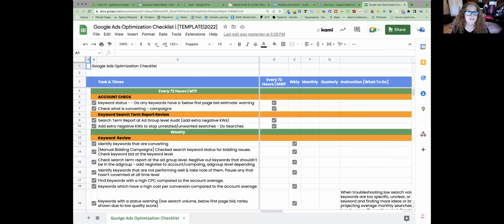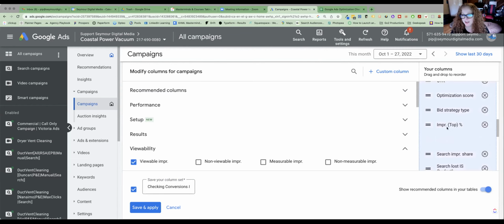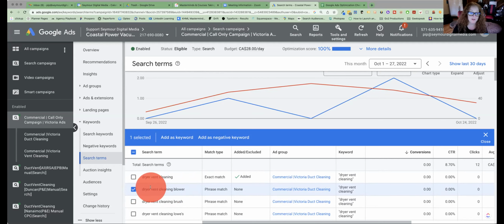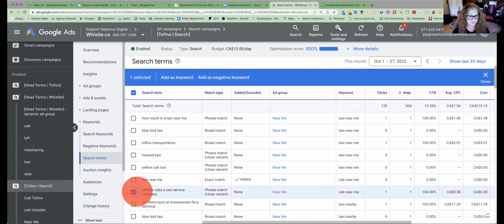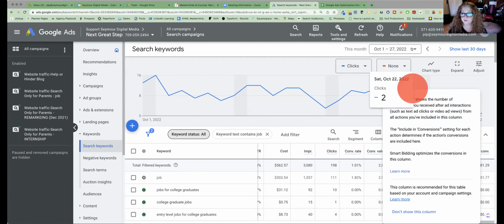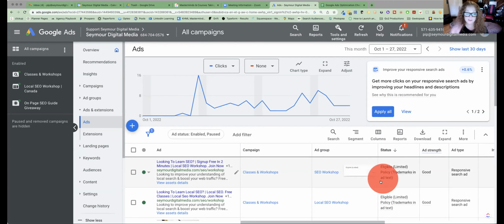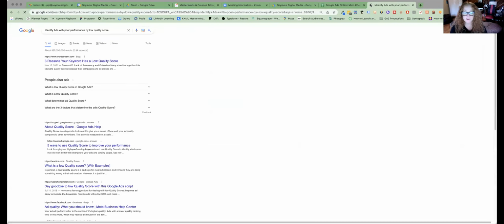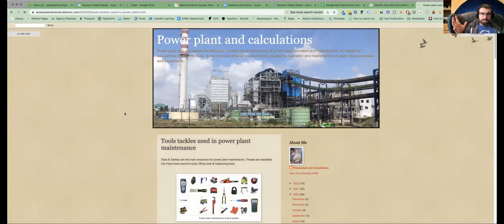Live Class | Google Ads | Optimization 2